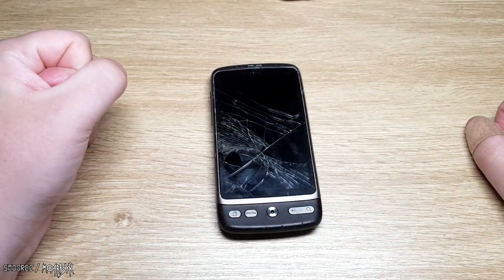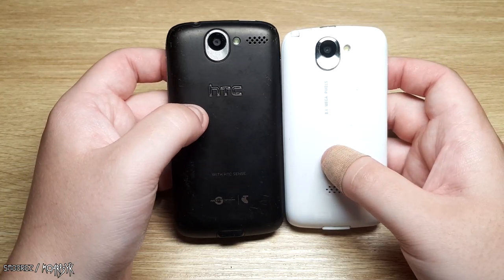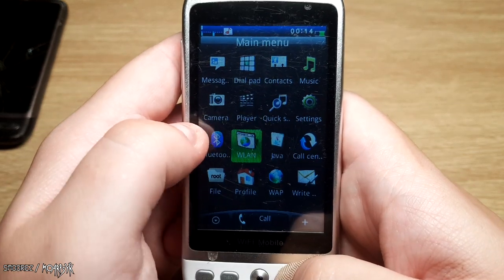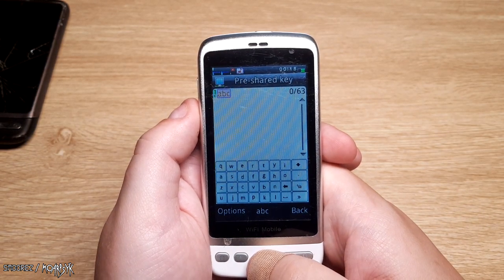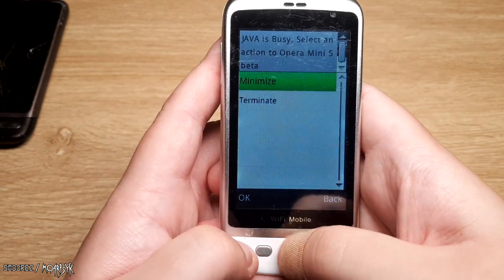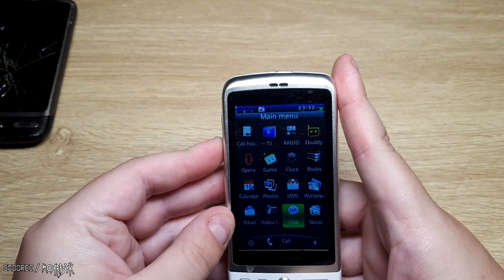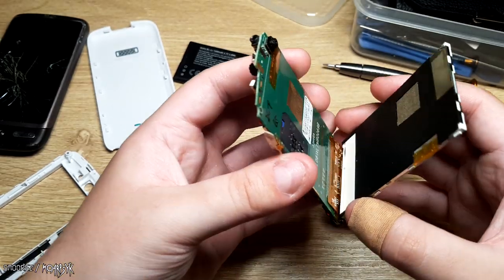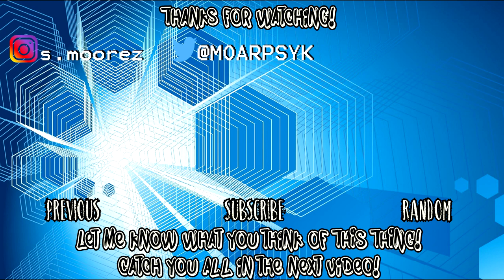[THE_PHONE_ARCHIVE] The "G700 WIFI MOBILE" (HTC Desire Clone) Teardown & Review!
Another installment in [THE_PHONE_ARCHIVE], a series in which I take a look at weird and obscure clones from around the globe for your entertainment, this time it's a G700 WIFI MOBILE which is an HTC Desire Clone...it's of pretty poor quality but it is what it is.

I really need to do more installments in this series, I have so many obscure clones to look at!

Still going to call this "old & crap" though, I need to sit down and watch all my old videos from start to finish instead of just going through them roughly.

I had fun making the video and then destroying the phone in the name of science. It was interesting.